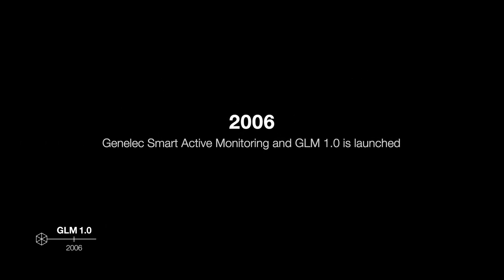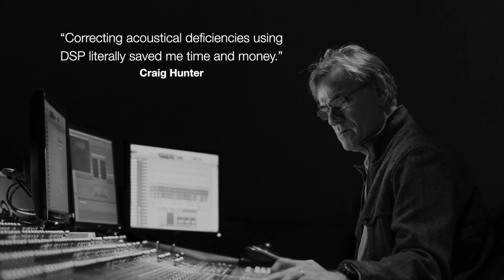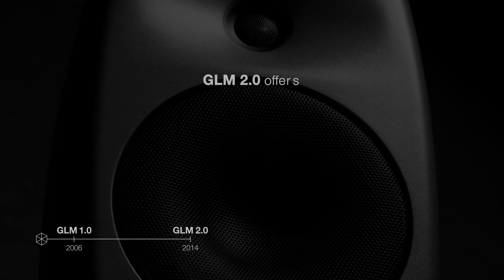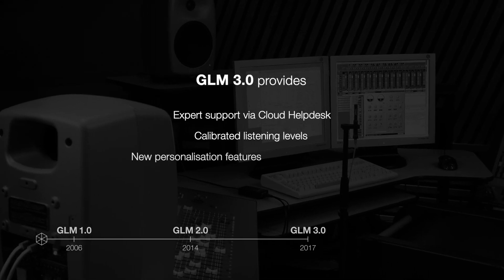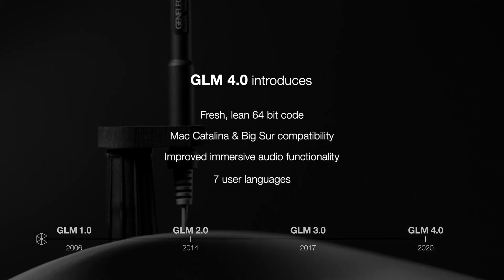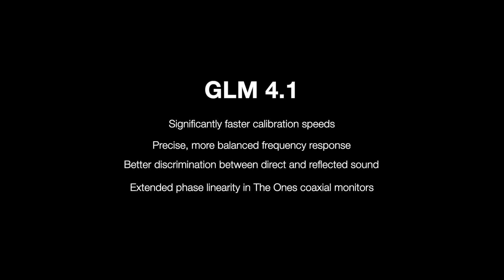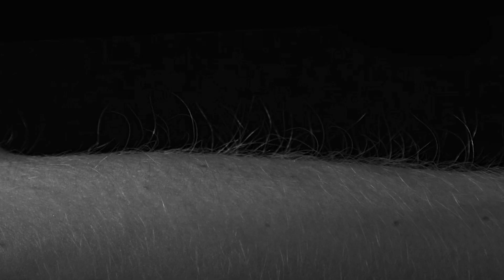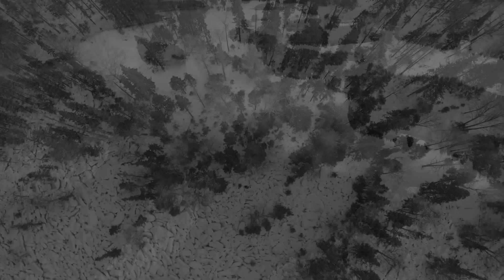Celebrating 15 years of Genelec GLM room calibration software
Come and find out what GLM room calibration software does, why we invented it, and how it’s developed between 2006 and the launch of our new GLM 4.1 update in 2021.

GLM software works closely with our family of Smart Active Monitors to produce a studio monitoring system that’s completely optimised for your unique acoustic environment – helping you to produce mixes that translate consistently to other rooms and systems.

With the help of testimonials from celebrated GLM users, we tell the story of GLM’s development over the years, culminating in GLM 4.1 – the fastest, most precise and most powerful version of GLM yet.